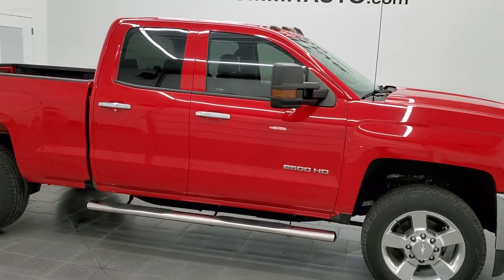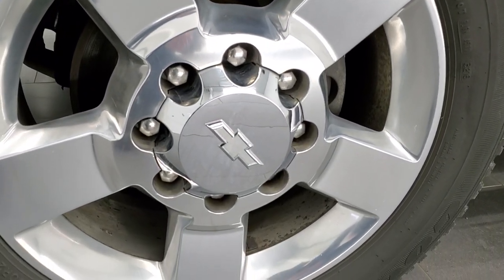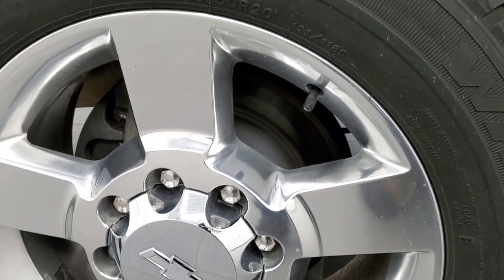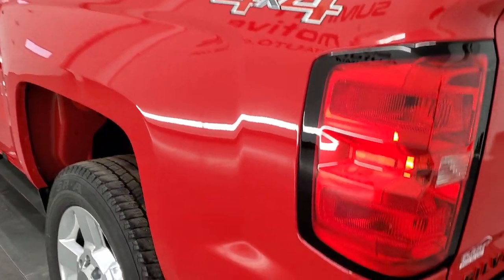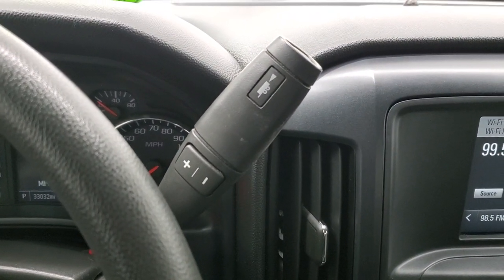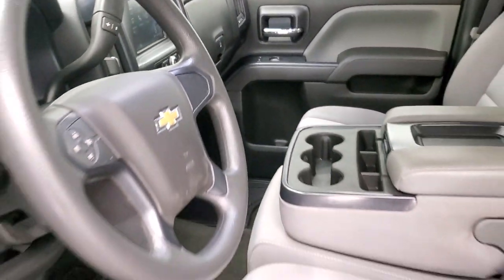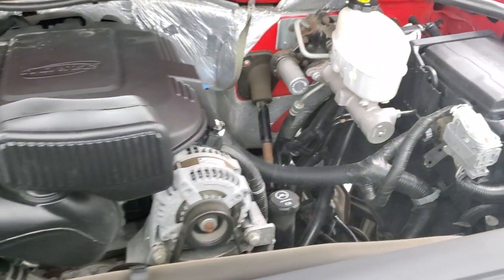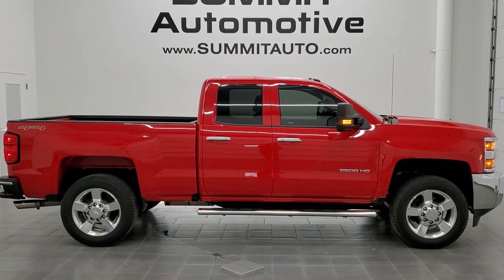2017 CHEVROLET SILVERADO 2500 DOUBLE WORK TRUCK RED HOT WALKAROUND OVERVIEW REVIEW 11825Z SOLD!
This 2017 CHEVROLET SILVERADO 2500 DOUBLE CAB SHORTBOX 3/4 TON GASSER IN RED HOT CLEARCOAT FOR SALE IN FOND DU LAC OSHKOSH WISCONSIN 54935 is the vehicle we did walk around review of today.

Thank you for checking out this video of this 2017 CHEVROLET SILVERADO 2500 DOUBLE CAB SHORTBOX 3/4 TON GASSER IN RED HOT CLEARCOAT FOR SALE IN FOND DU LAC OSHKOSH WISCONSIN 54935

STOCK: 11825Z
PRICE: $39,992
MILES: 33,032
MAKE: CHEVROLET
MODEL: SILVERADO 2500
VIN: 1GC2KUEG5HZ175951
LOCATION: FOND DU LAC OSHKOSH WISCONSIN, 54937 TRUCKS ON 41

CLEAN TITLE HISTORY! 6.0 Liter V8 Engine FFV E85 Capabilities, 360 Horsepower, Full Four Door Double Cab Crew Cab, Short Box 6 1/2 Foot Shortbox, Work Truck Package WT, 6 Speed Automatic Transmission with Optional Manual Tap Shift, 4x4 Floor Shifter Four Wheel Drive 4WD, Reverse Backup Camera Rearview Camera, Onstar System, Non Smoker, Gray Cloth Seats, 40/20/40 Split Front Bench Seating, Full Towing Package with Receiver Trailer Hitch, Wiring and Transmission Cooler Tow Package, Factory Brake Controller, LED Side Lights, Heated Telescopic Tow Power Mirrors with Built-in Directional Signals, Stabilitrak Traction Control, 4.10 Gears with Automatic Locking Differential Limited Slip Differential, 20 Inch Rims Premium Wheels, Polished Aluminum Rims Premium Wheels, Four Wheel Disc Brakes, Aftermarket Chromed Stepbars, Spray-in Bedliner, Bedrail Covers, Clearance Lights, Projector Lamp Headlights, EZ Raise Assist Tailgate, Locking Tailgate, Rear Bumper Steps, Chrome Tipped Exhaust, Chevy MyLink Touchscreen Radio, AM / FM Radio Tuner, Bluetooth, Hands-Free Phone Controls Blue Tooth, Android Auto Compatible, Apple Car Play Compatible, Auxiliary MP3 Jack Portable Audio Connection, USB Jack Portable Audio Connection, Keyless Entry System, Adjustable Height Seatbelts, Driver and Passenger Front Air Bags, L.A.T.C.H. Child Safety System, Side Curtain Air Bags SRS Safety Restraint System, Compass, Outside Temperature Display and Mileage Display, Factory All Weather Floormats, Air Conditioning AC, Cruise Control, Power Locks, Power Windows, Tilt Steering Wheel, Automatic Headlights Autolamp, 110V / 150W Auxiliary Power Outlet, 5 Year / 60,000 Mile Remaining Powertrain Factory Warranty, Whichever comes first, Red Hot, CLEAN AUTOCHECK! Very very clean inside and out! This is one of the sharpest 2017 Chevrolet Silverado 2500 Doublecab shortbox 3/4 ton gas trucks on our lot! Make your move before this super clean 4wd is gone!

STOCK: 11825Z
PRICE: $39,992
MILES: 33,032
MAKE: CHEVROLET
MODEL: SILVERADO 2500
VIN: 1GC2KUEG5HZ175951